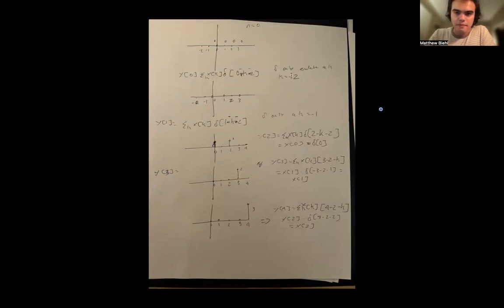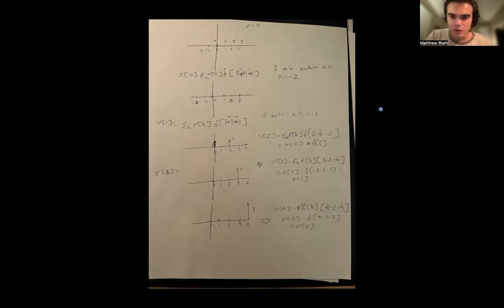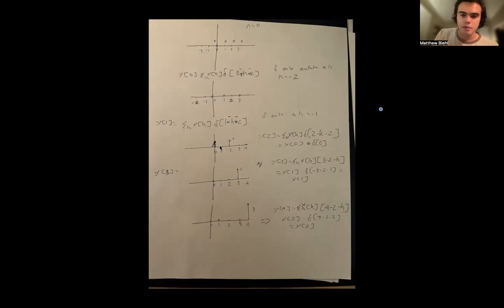EEC 151 Hw2 q9